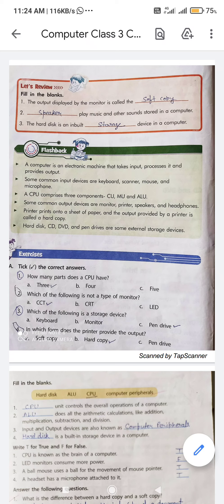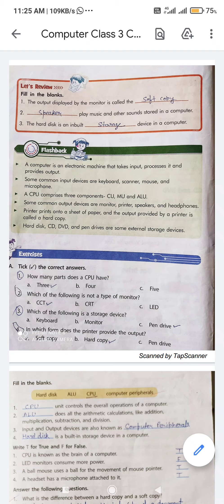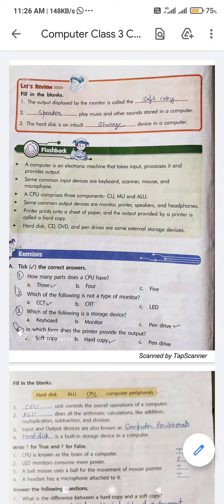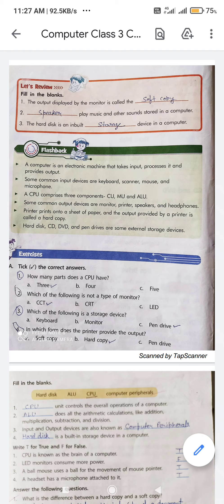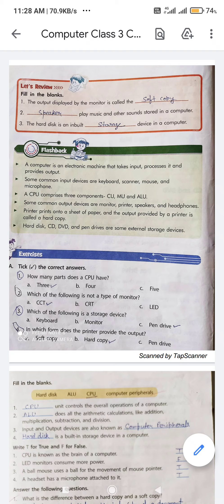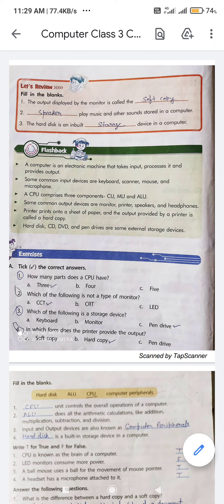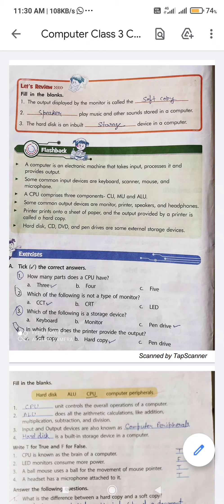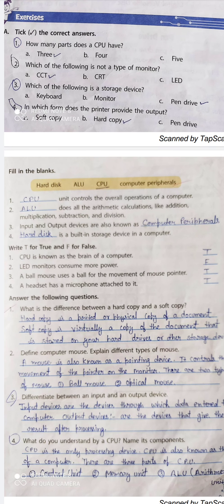Class 3 Computer Ch-2 Book exercise explanation